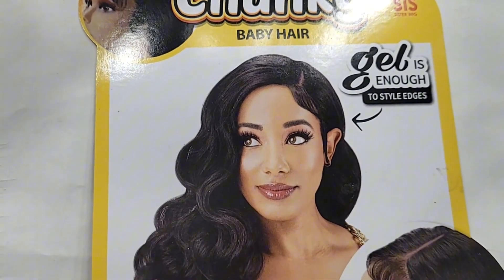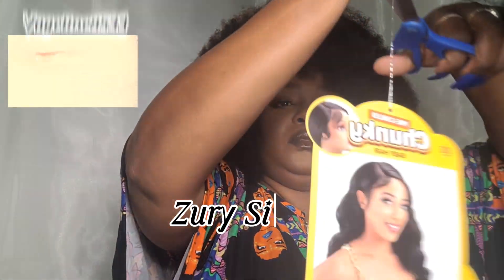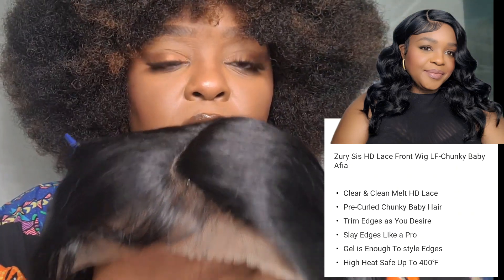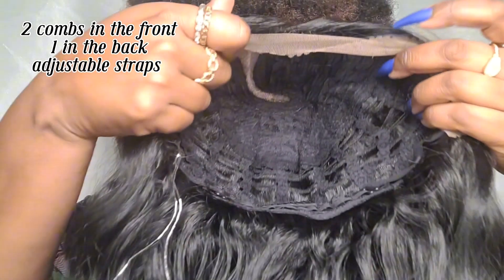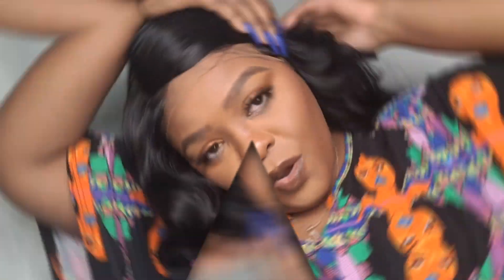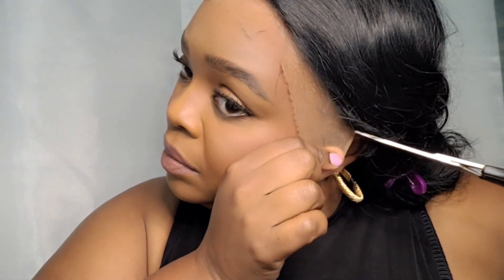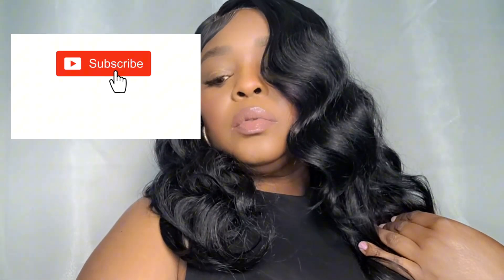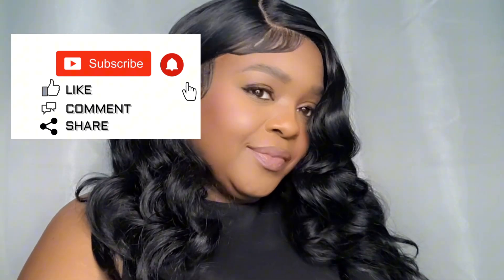Only 30.99 👩‍🍳💋 Zury Sis HD Lace Front LF Chunky Baby Afia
Let's get into " Who's that Girl?"

So this wigs is from Zury Sis Chunky Baby Hair Collection and her Name is Afia.  I got her in the color #1.  I purchased this wig from SamsBeauty.com

Vageline💋

"Pour with pure intention"